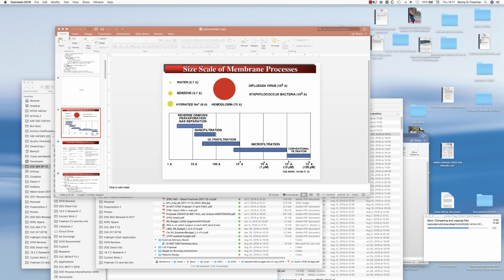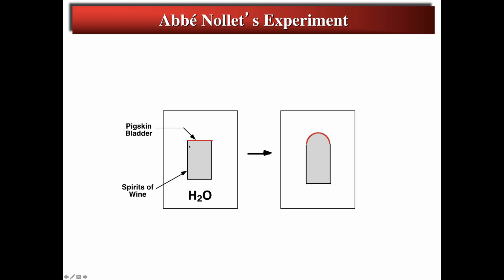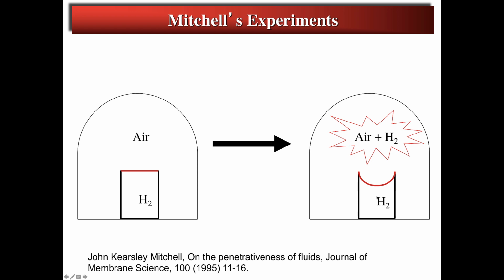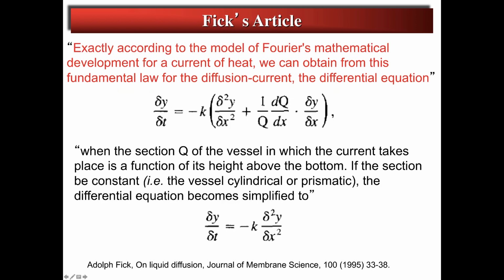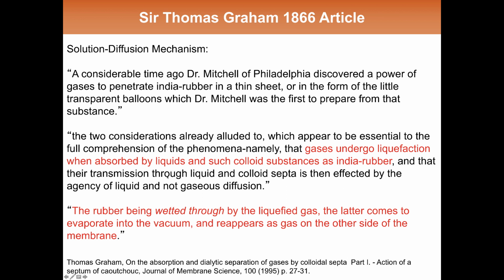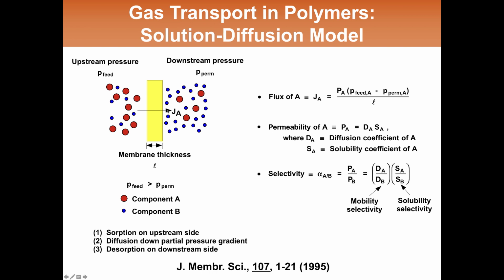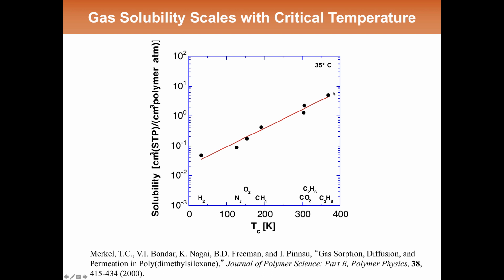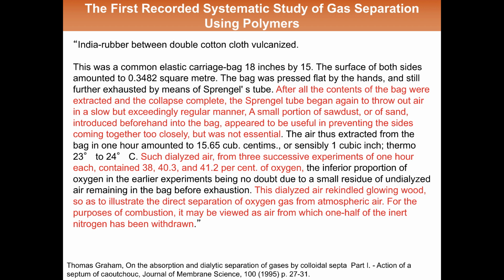Day 2 4 September 2018